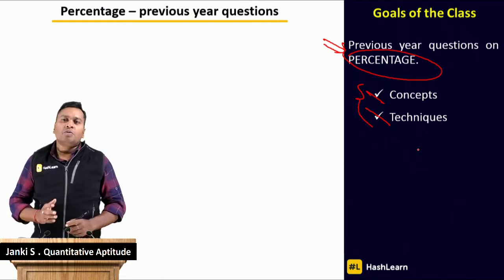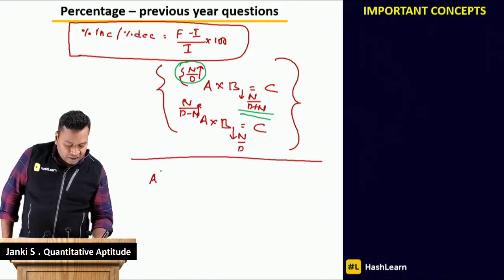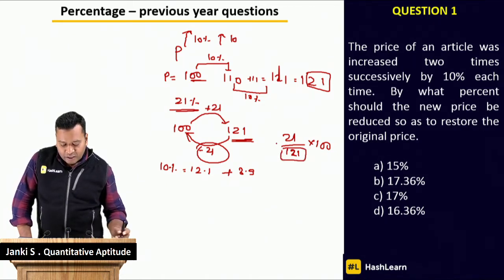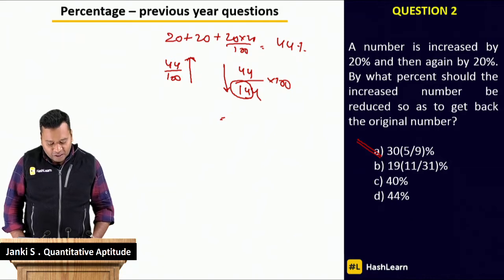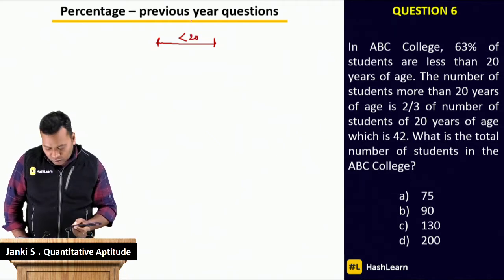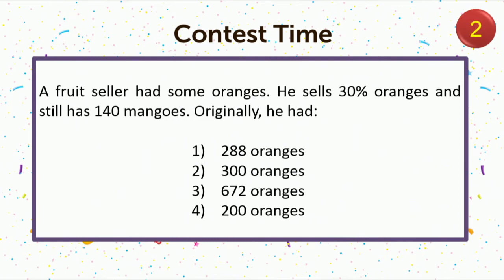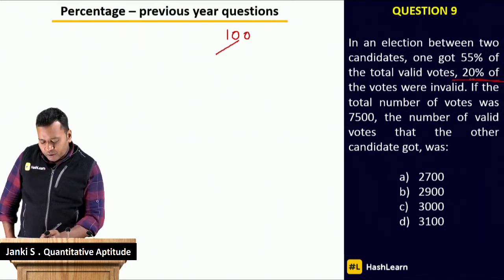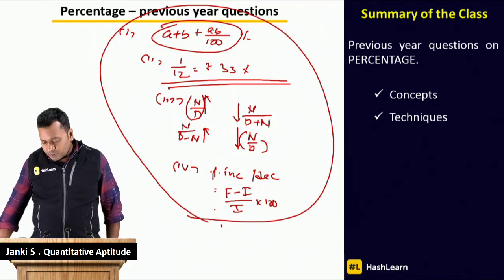Percentage | Best Questions | Target 2019 | NIACL | LIC